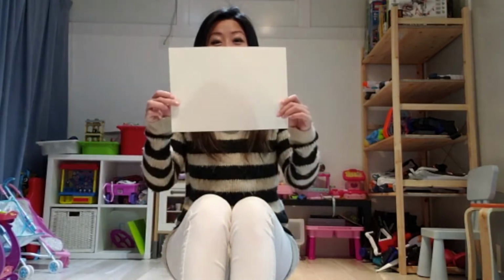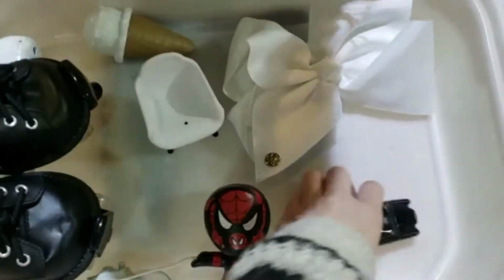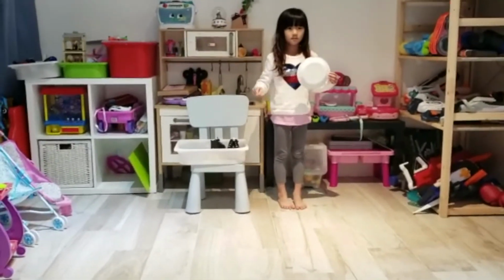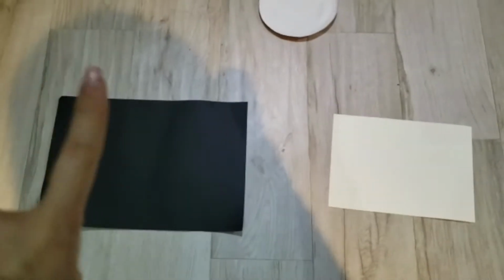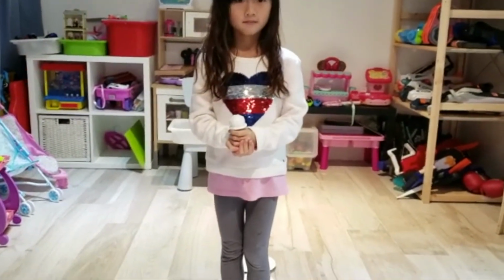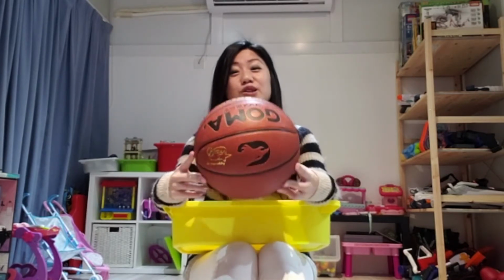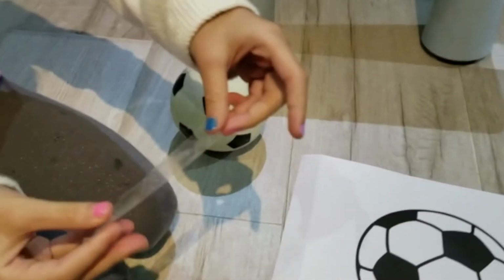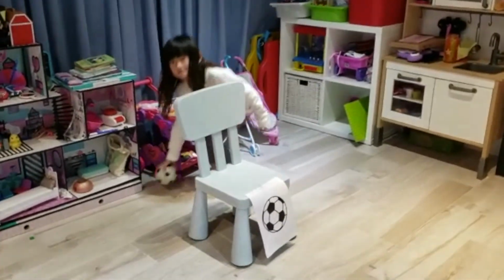EasyPeasy Educational Centre - Football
This is our 15th video! In this video, Ms Maggie has focused on the "SPORT" theme, in particular with "FOOTBALL".  This video is suitable for children who are currently attending playgroups and chatter box.